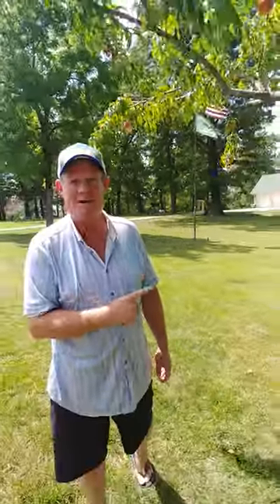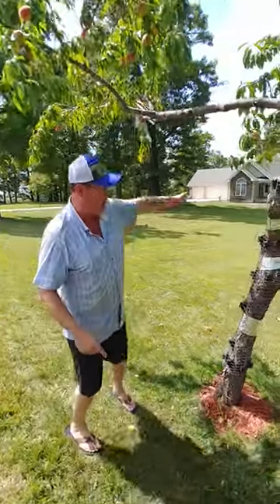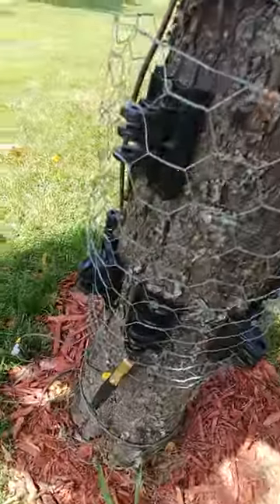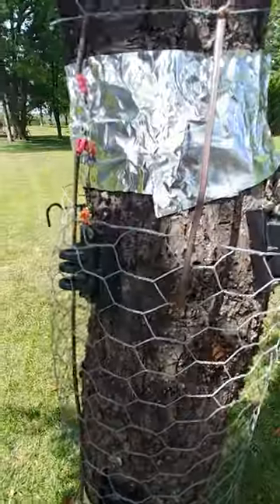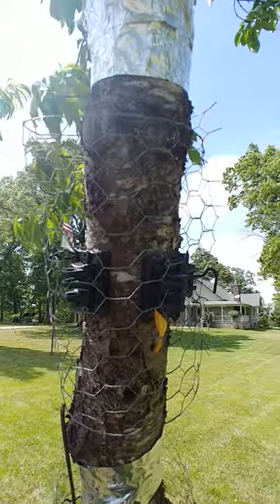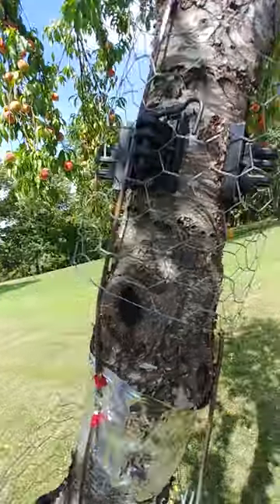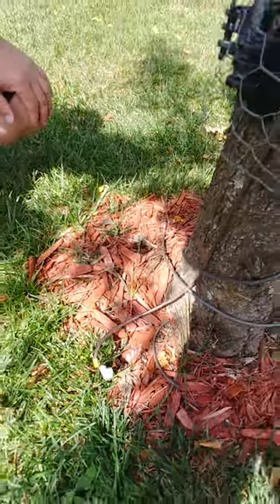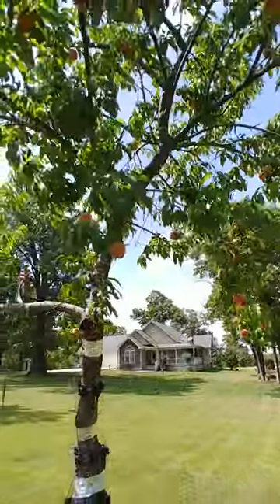How To Squirrel Proof A Fruit Tree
This video shows how to squirrel proof a peach tree.
We have had this peach tree for nearly 10 years and have yet to get a peach from it thanks to the squirrels. Until this year 2020!

Please note: No animals were ever harmed. And actually, we love our squirrels and since protecting our peach tree we have installed a squirrel feeder in our back yard.

Jett's Kitchen is a cooking blog. I am super excited to harvest peaches this year and can't wait to post some peach recipes. Be sure to follow for notification of new recipes posted.

PRODUCTS MENTIONED OR USED:
Squirrel feeder
Galvanized hex netting
Electric fence energizer
Electrical wire connectors
Electrical wire
Aluminum foil tape
Wood post insulators
Deck screws